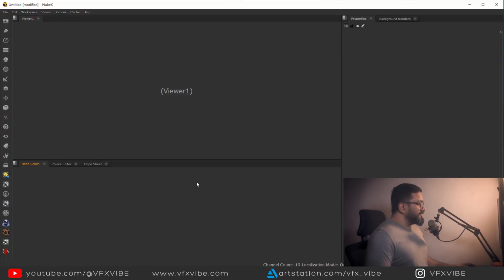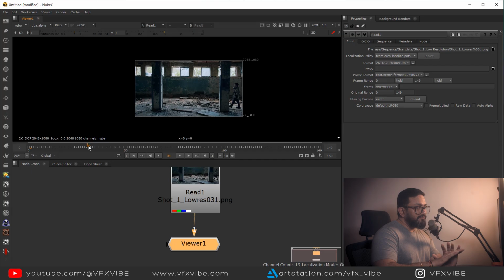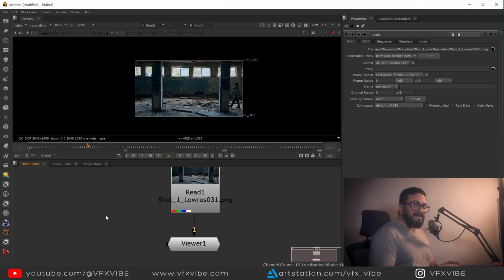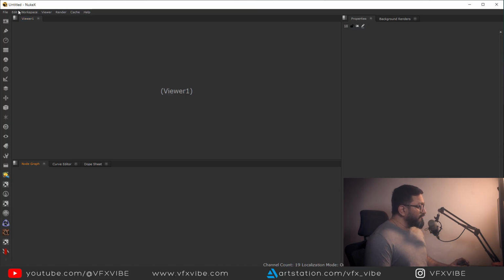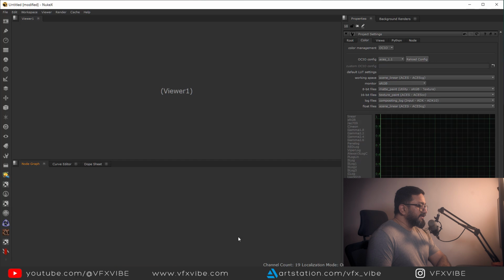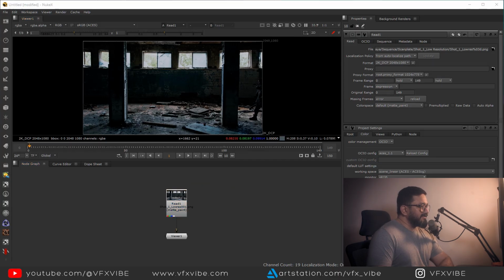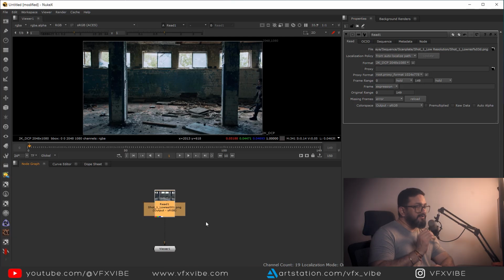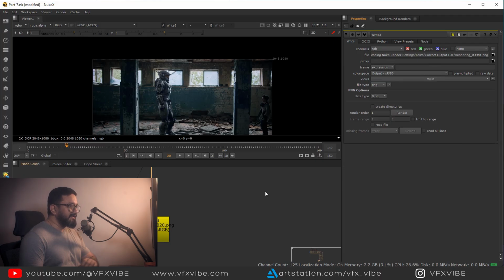DECODING NUKE RENDER SETTINGS | VIEWPORT COLOR MATCH | VFX VIBE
Are your Nuke renders looking completely different from what you see in the viewport?
This is one of the most common frustrations for VFX artists and in this video, I’ll break down exactly why it happens and how to FIX it.

You’ll learn:
✅ Why Nuke’s viewer and render output don’t match
✅ How LUTs, color spaces, and gamma affect your renders
✅ The correct render settings to achieve perfect viewport color match
✅ Advanced tips using ACES and  LUTs for consistency
✅ Professional delivery practices to keep clients happy

By the end, you’ll be able to render exactly what you see in your viewport—no more dull, mismatched outputs.

📌 Chapters:
0:00 Intro – The Problem
0:30 Why Nuke’s Render Doesn’t Match
2:00 Understanding the Color Pipeline
3:30 Fixing Render Settings
4:00 Advanced Color Strategies (ACES, LUTs)
7:50 Outro